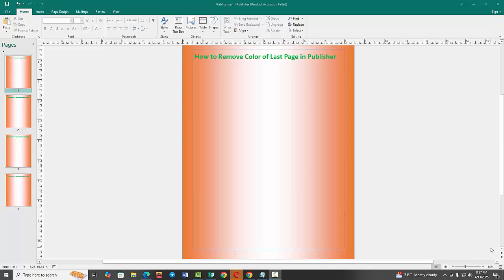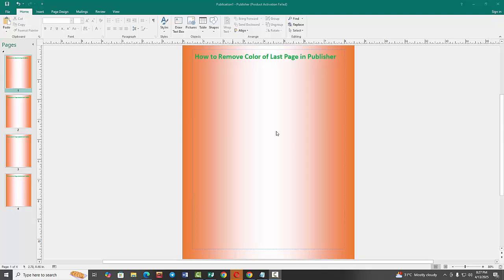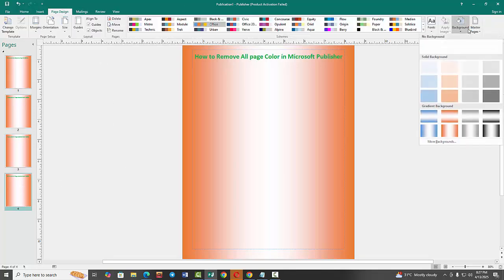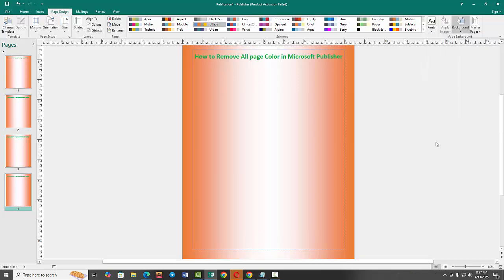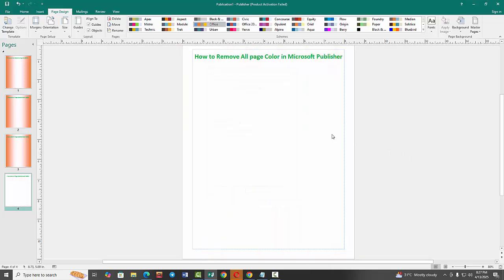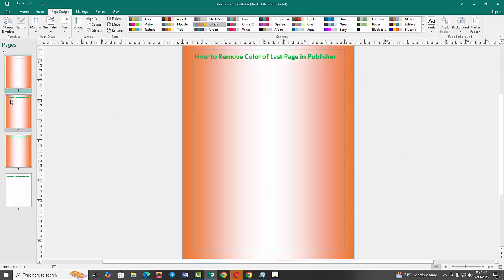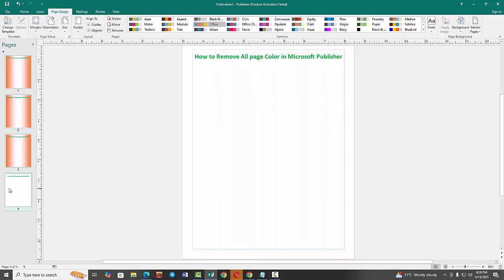How to Remove Color of Last Page in Microsoft Publisher Document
How to Add Half Page Gradient Color in Microsoft Publisher

Learn how to easily add a half-page gradient color in Microsoft Publisher with this step-by-step tutorial! Whether you're designing flyers, brochures, or newsletters, gradients can make your documents look more professional and eye-catching.

📌 In this video, you’ll learn:
✔ How to insert a shape for the gradient
✔ Setting up a smooth gradient effect
✔ Adjusting colors and transparency
✔ Positioning the gradient on half of the page

🚀 Perfect for beginners & advanced users!